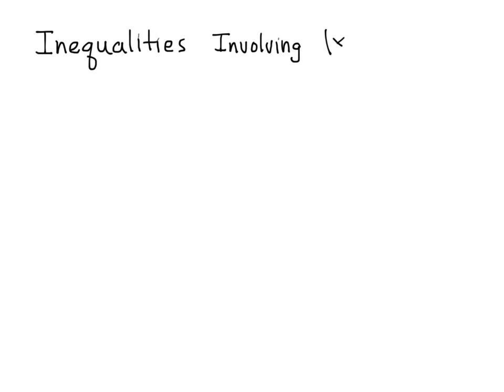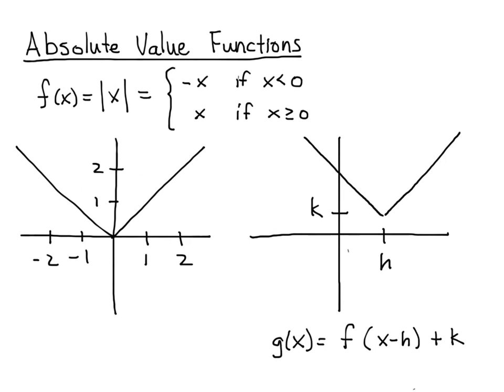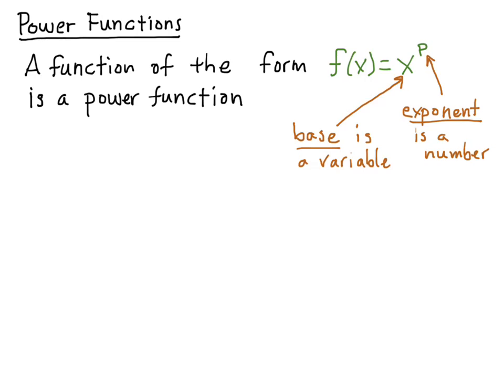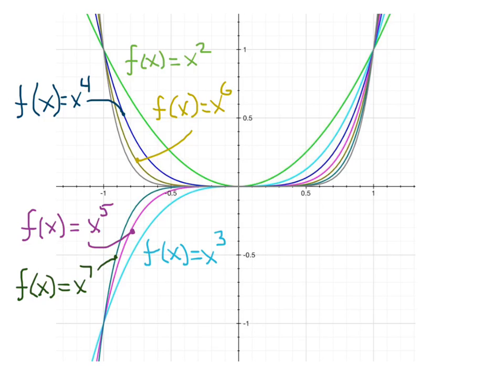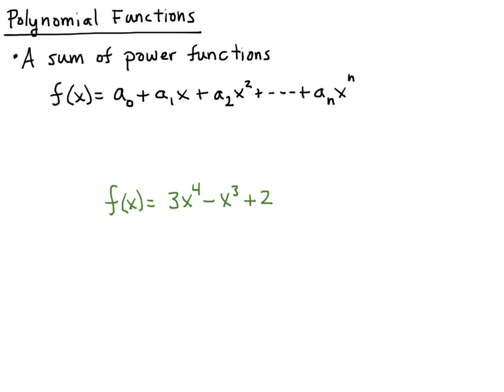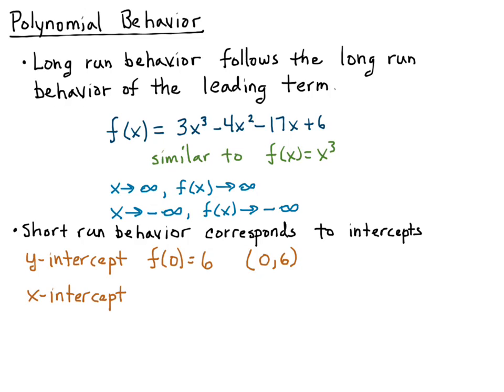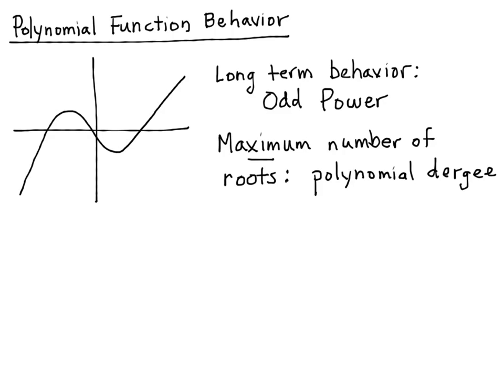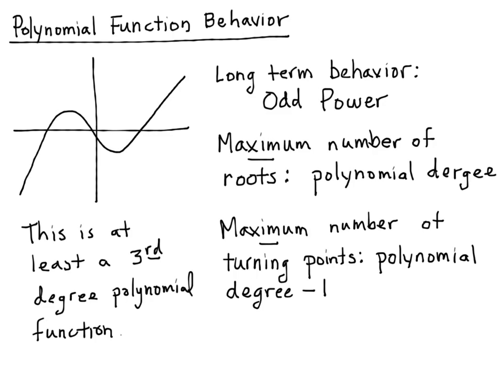Absolute Value and Power Functions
Recorded Feb 18